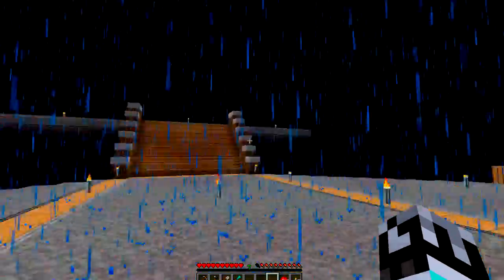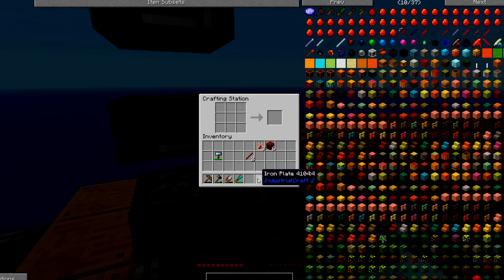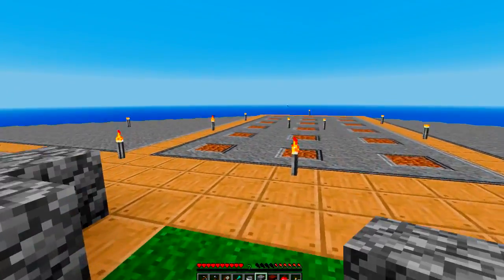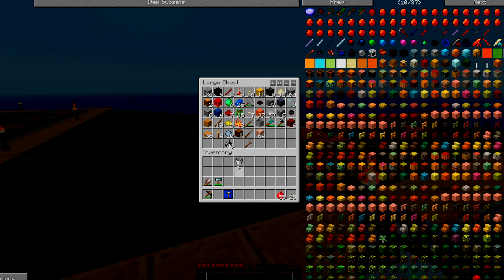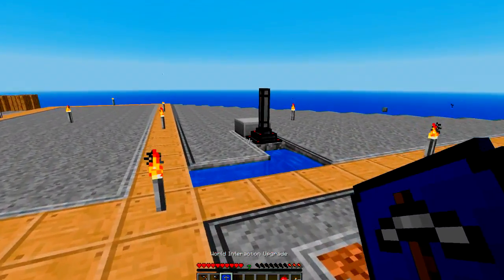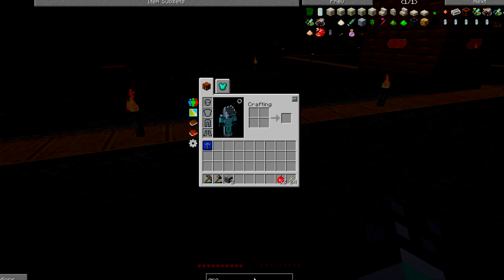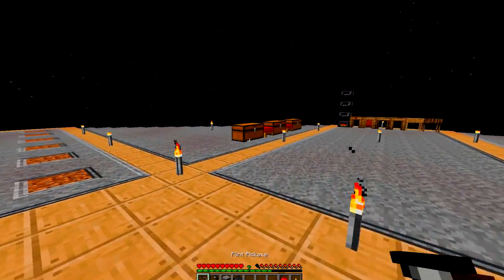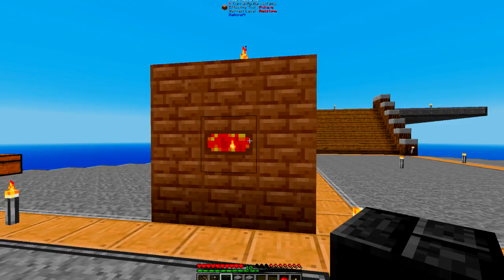FTB Infinity Evolved Skyblocks - Episode 2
Description: Seansee does his first Solo episode. He showcases the coke oven and also does some work on creating the Smeltry!